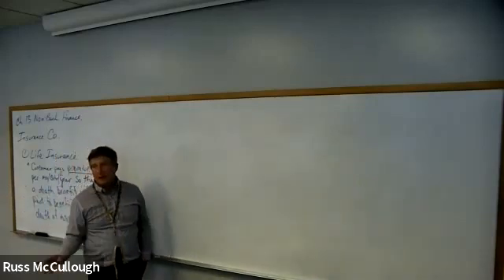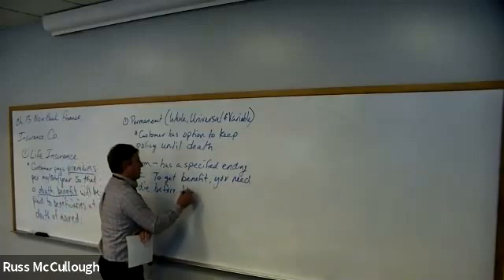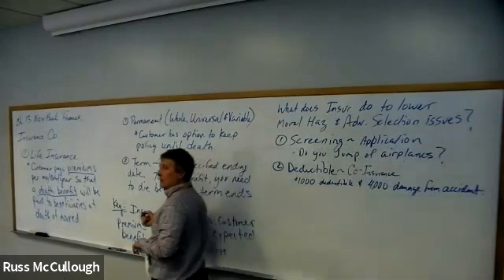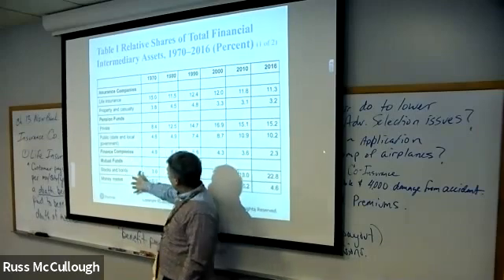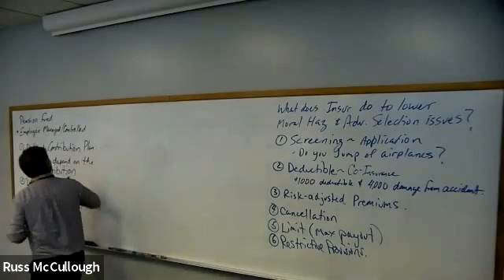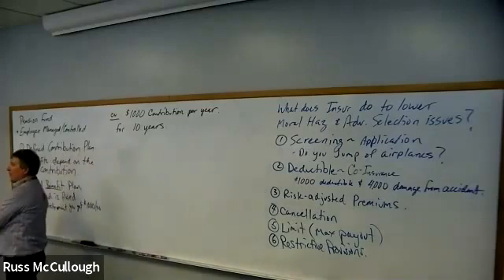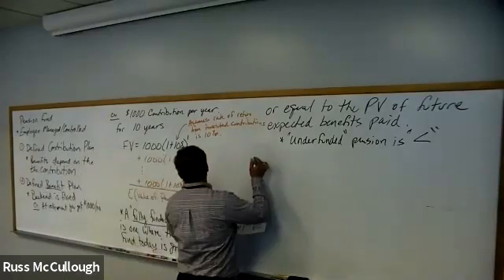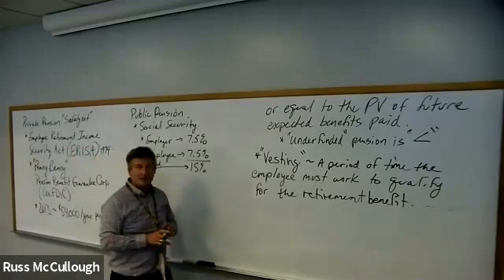Investment Finance S21 11